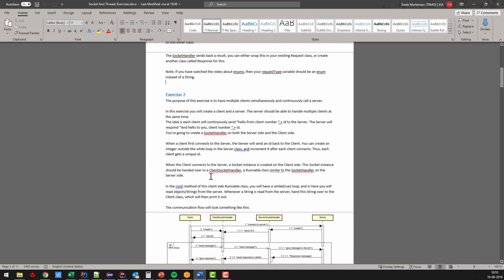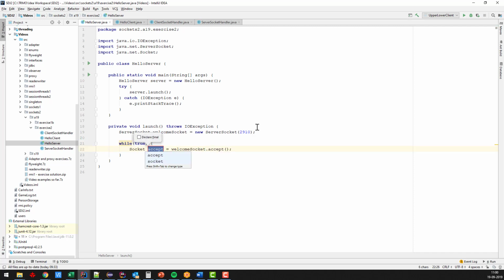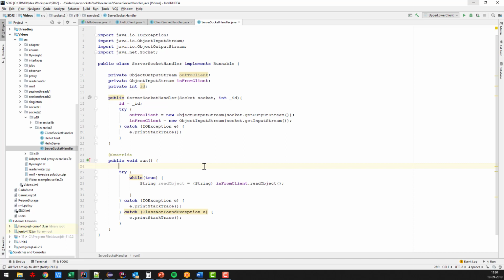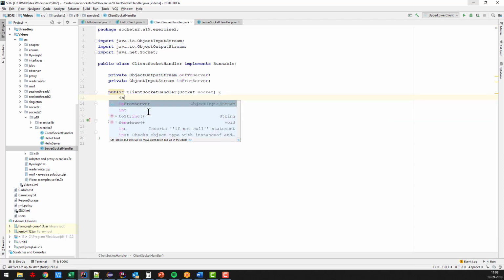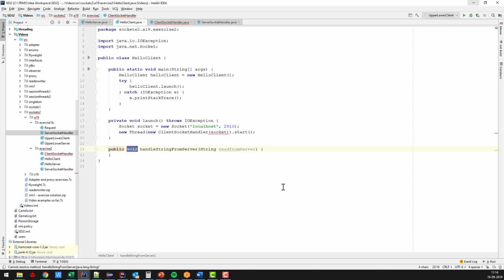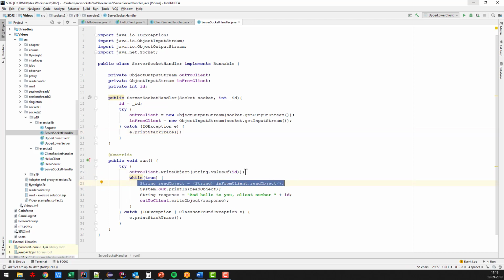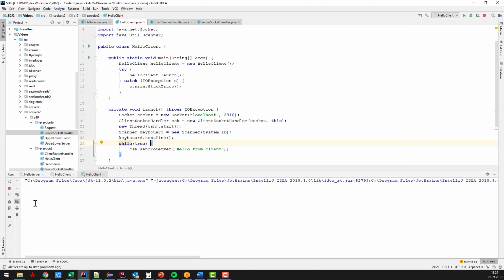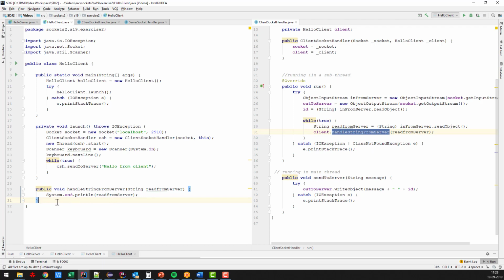SDJ2 A19, Sockets 2, Ex2